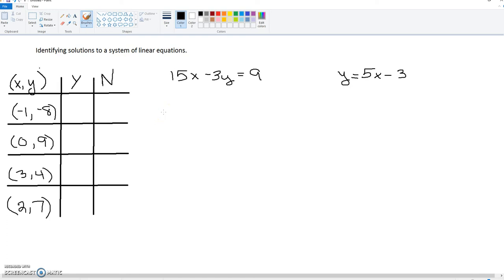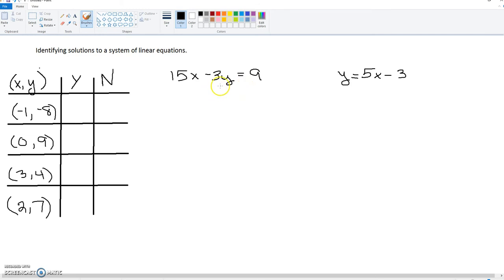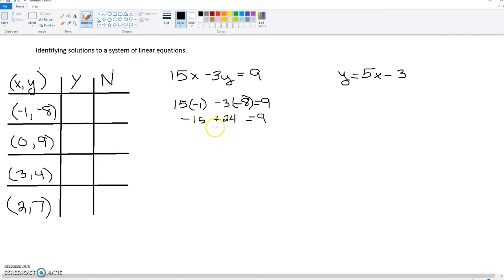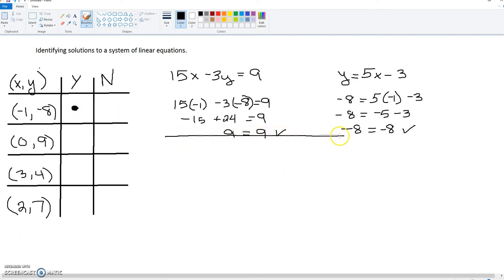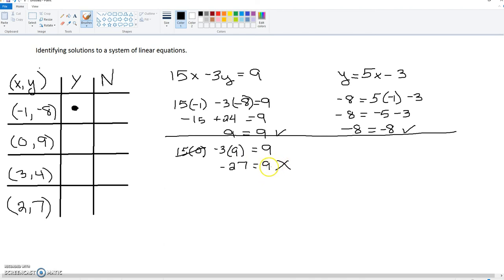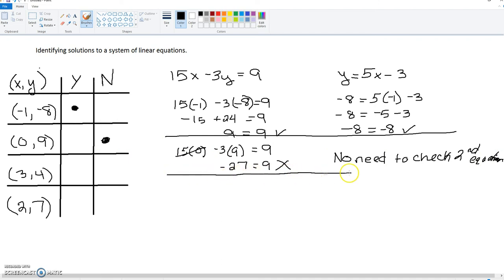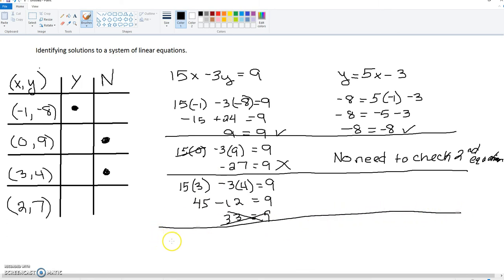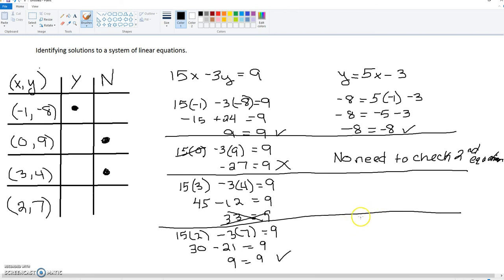Identifying solutions to a system of linear equations